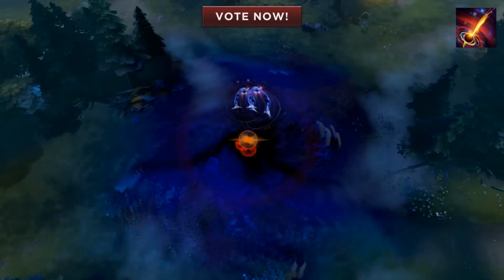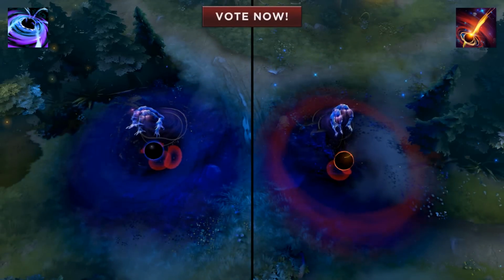Dota 2 The Ultimate Chest - Part 1 (Workshop Submission)